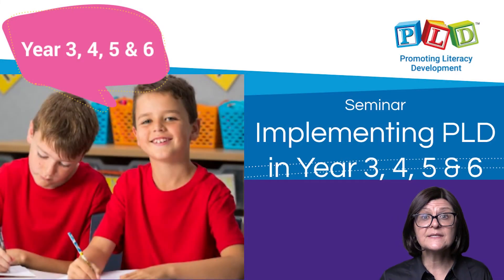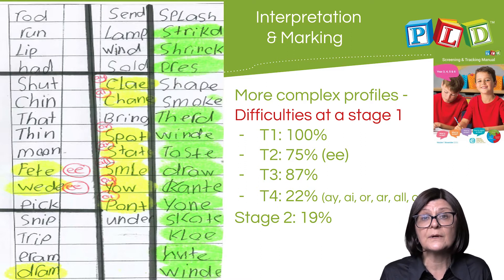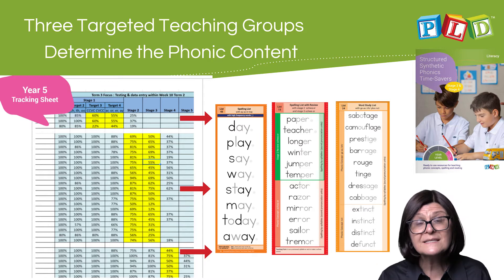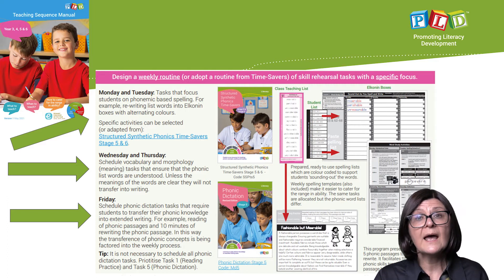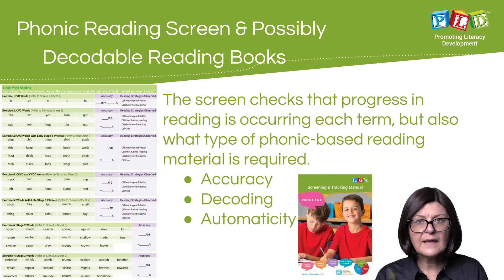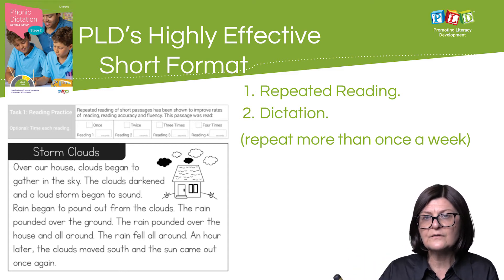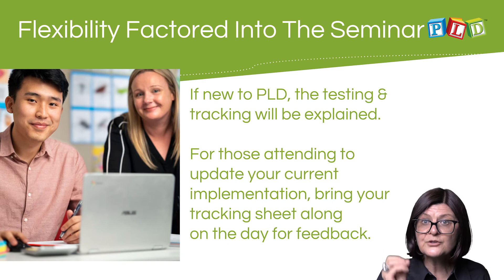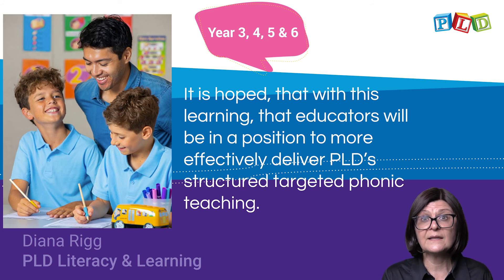Seminar: Implementing PLD in Year 3, 4, 5, & 6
What to teach? When to screen? How to cater for the range in ability?

This seminar explains the implementation of PLD’s structured synthetic phonics programs (SSP) within Year 3, 4, 5 & 6. It outlines PLD’s targeted teaching and the associated tracking and reporting of skill development. The implementation of this evidence-based program aims to maximise literacy levels and skill development.
This full-day seminar provides educators working within the Year 3, 4, 5 & 6 with the knowledge and tools required to explicitly target the range in literacy ability evident within middle and upper primary classes in a systematic fashion. Despite the range in ability within each middle and upper primary class, PLD’s targeted SSP teaching aims to cater for the literacy outcomes of all middle and upper primary students. This seminar provides a scope and sequence and process that is practical, realistic and time-efficient to implement and will cater for advanced, average and delayed students.
The presentation is recommended for all educators working within Year 3, 4, 5 & 6 (WA).  The presentation outlines:
How to implement PLD’s structured synthetic phonics (SSP) approach in the middle & upper primary.
How three levels of targeted teaching can be delivered to a class.
Time-efficient reading and spelling assessments are designed to inform teaching plans so teachers can be more focused in their instruction.
The adoption of the PLD’s tracking sheets in order to establish a plan for the upcoming term.
The allocation of a proportion of the literacy block to the explicit instruction of encoding (i.e. spelling) and decoding (i.e. reading).
The instruction of vocabulary, related to the ever-increasing phonic-based words.
The presentation of phonic dictation passages as a facilitator of phonic concepts into extended written work.
For the stronger students, a phonic-based approach focused upon word meanings and opportunities to transfer concepts into writing.
The teaching of decoding, fluency and the importance of decodable reading material (for the students who still require this instruction).
Oral language instruction (to supplement SSP) which facilitates the ability to speak in complex, grammatically correct sentences.
Narrative retelling and generation to increase comprehension and written expression ability.
Research reports that Structured Synthetic Phonics (SSP) programs produce superior literacy gains. PLD’s SSP approach is identified by AUSPELD as a recommended evidence-based approach. With a focus on PLD’s evidence-based Structured Synthetic Phonics (SSP) approach to literacy, those registered will be presented with knowledge and resources that will assist in maximising the literacy outcomes of the students within a middle & upper primary class.